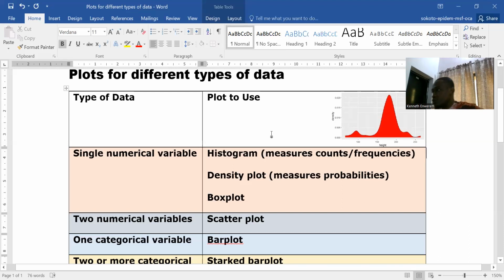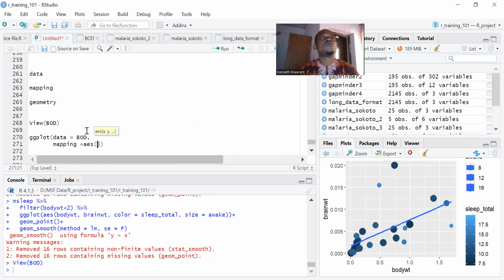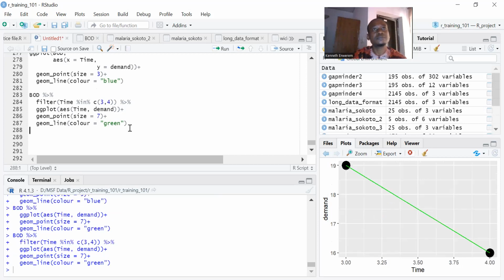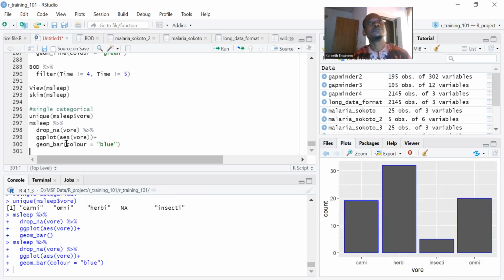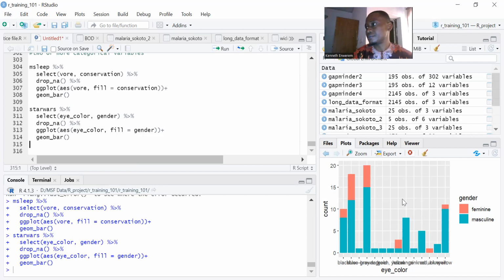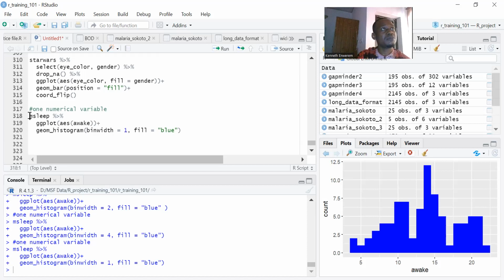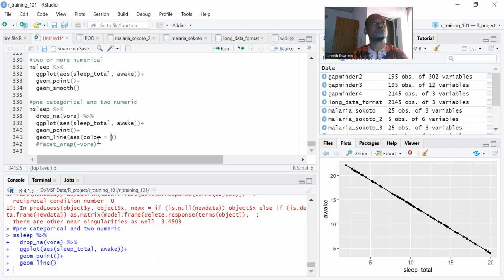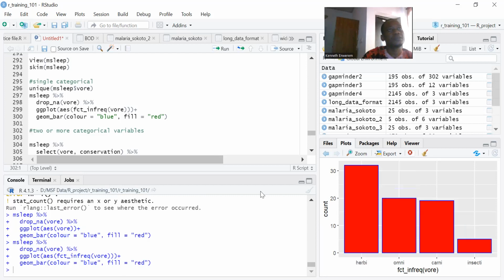data visualization msf training